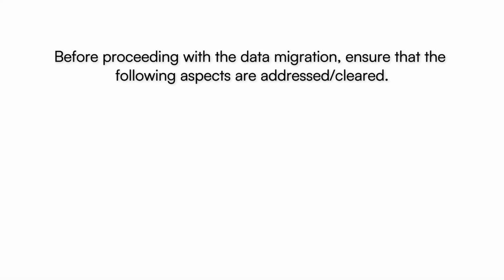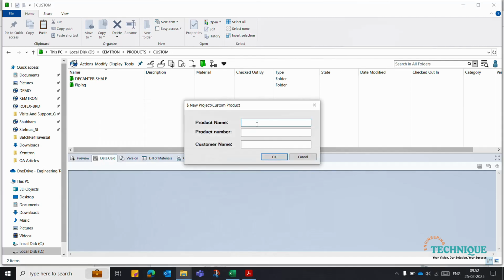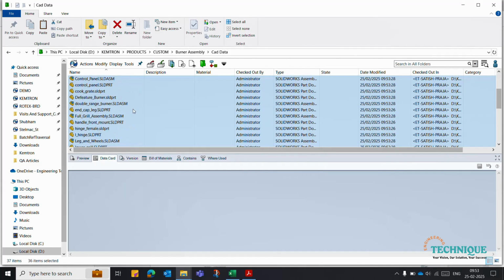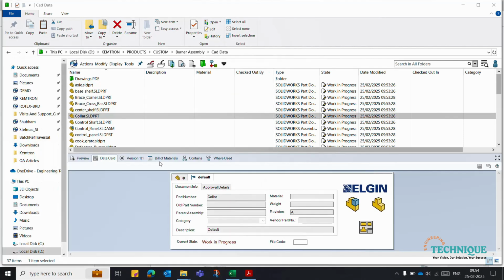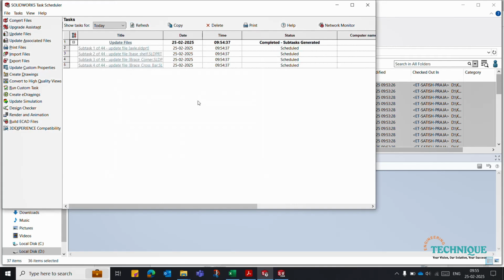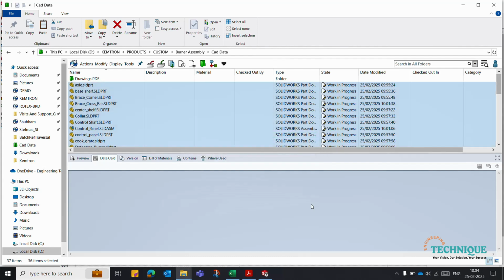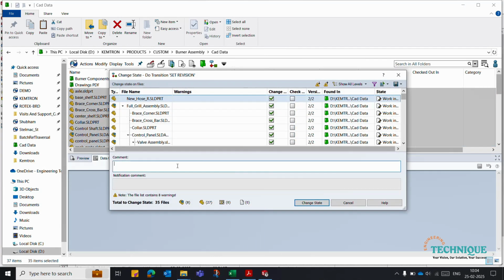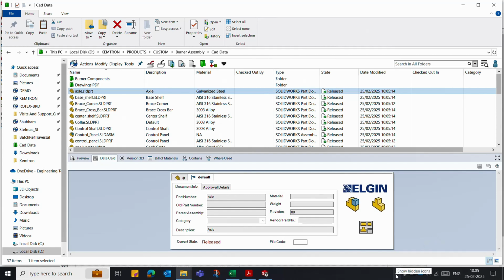Data Migration in SOLIDWORKS PDM | Engineering Technique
This video provides a step-by-step guide on migrating data from your local system or network drive to SolidWorks PDM. It covers essential preparations, data organization, and best practices to ensure a smooth transition. Learn how to securely transfer files while maintaining version history and metadata. The process helps streamline collaboration, improve data management, and enhance workflow efficiency. Watch to understand key considerations and avoid common migration challenges.